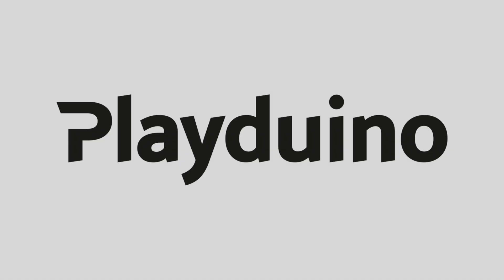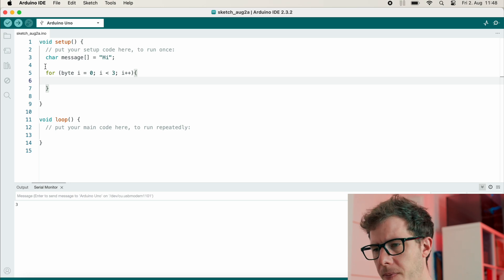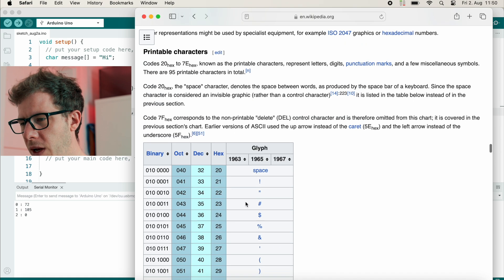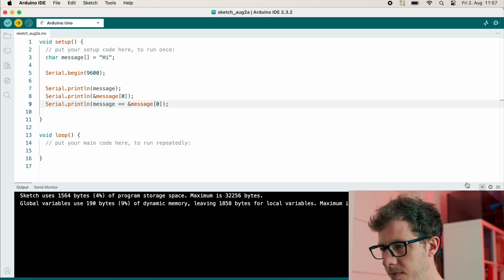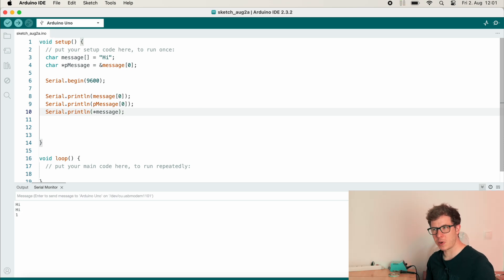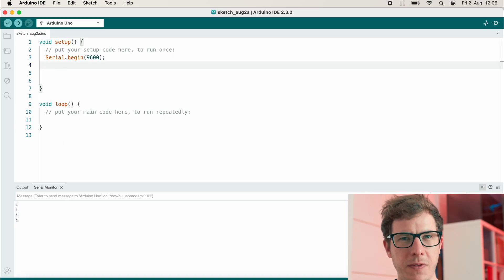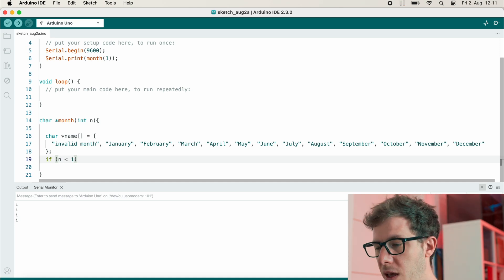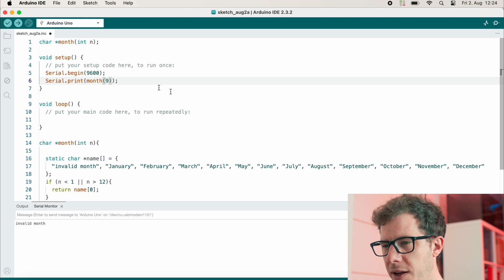Function Returns Strings? - Using pointers to return char arrays - Arduino Uno Programming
In this video I show you how you can use pointers to return char arrays.